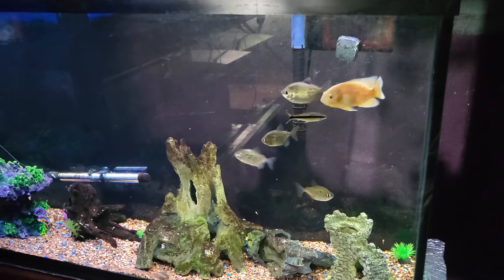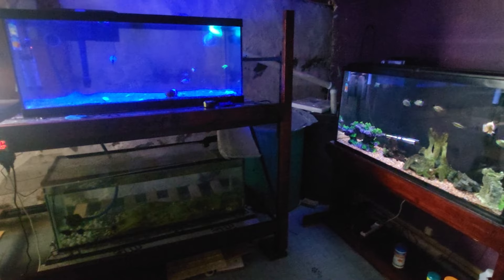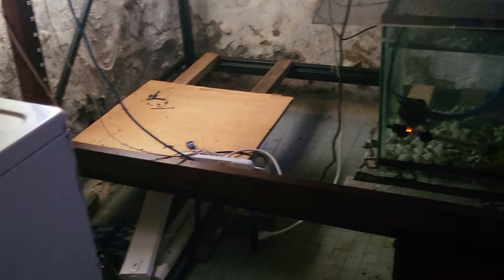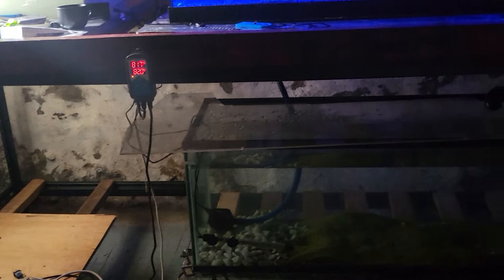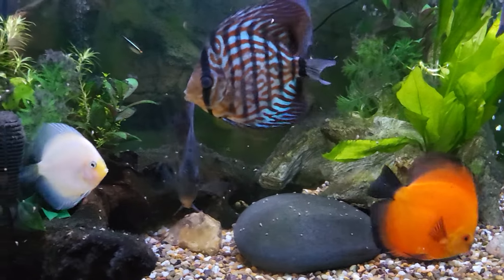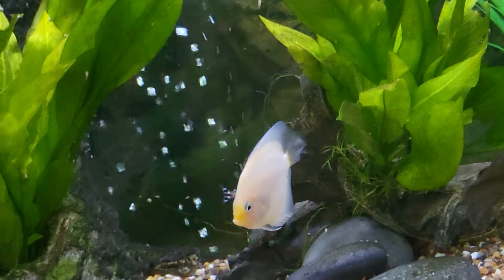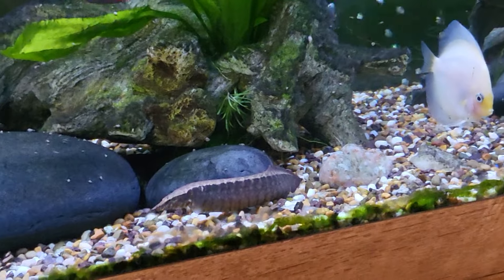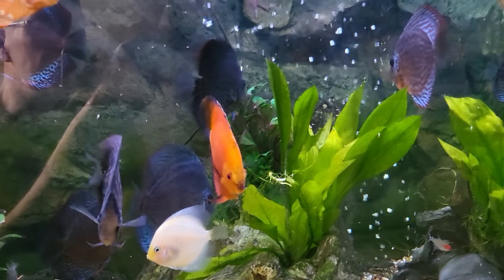Full fishroom tour. All my tanks.